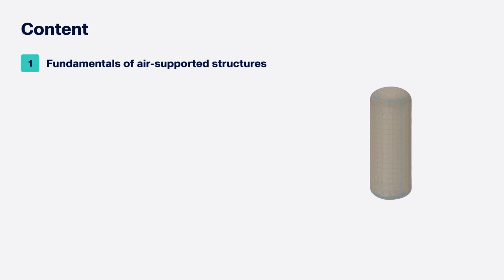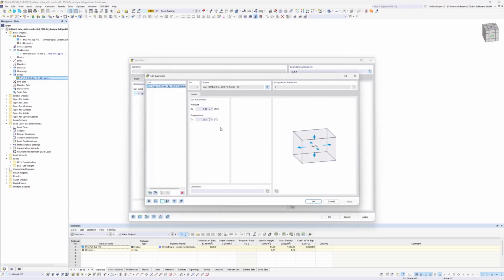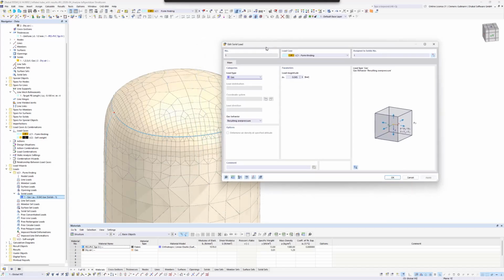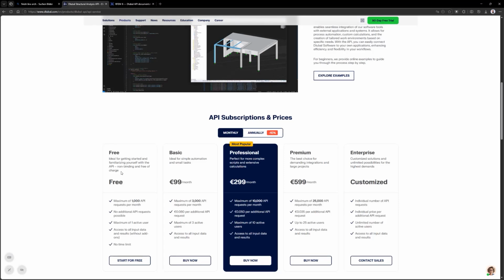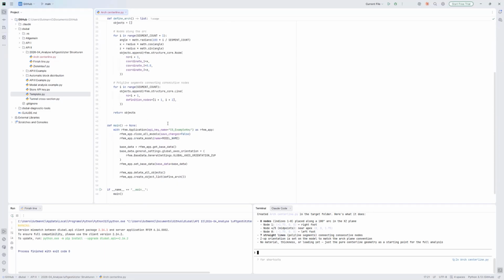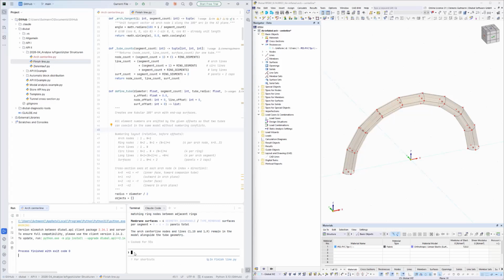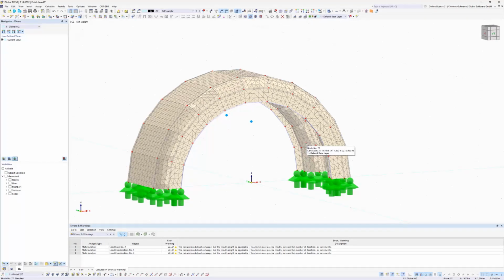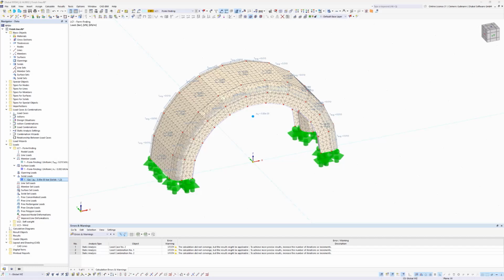[EN] Seminário web, | Análise de estruturas pneumáticas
Neste webinar, apresentaremos os fundamentos das estruturas pneumáticas, bem como sua análise. Usando os modelos de um tubo e de uma estrutura em arco, explicamos as relações essenciais e concluímos com um breve resumo das percepções mais importantes.

Cronologia:
00:00 Introdução
02:25 Fundamentos das estruturas pneumáticas
04:00 Modelo 1: Tubo
12:50 Modelo 2: Estrutura em arco
36:15 Resumo